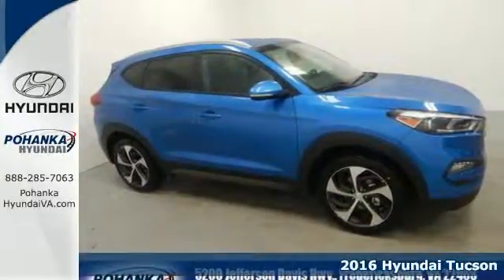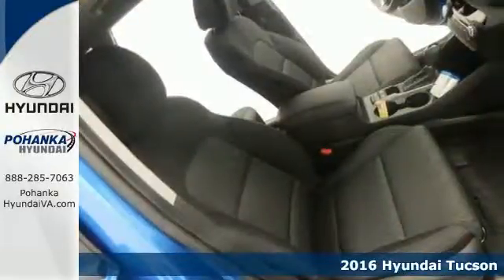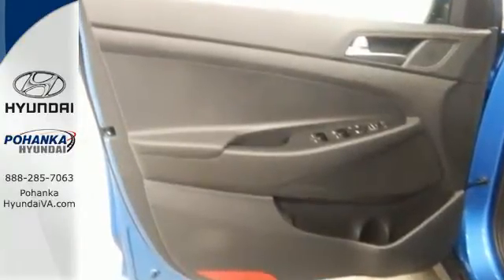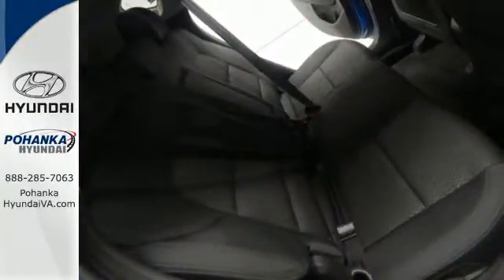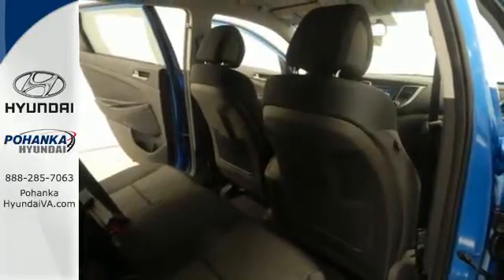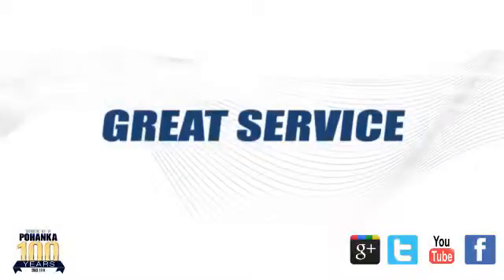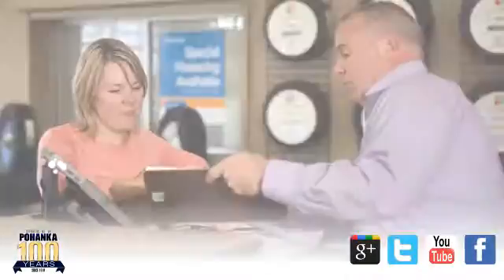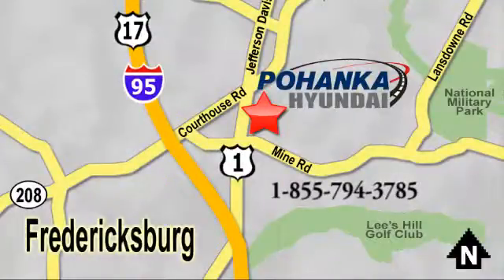2016 Hyundai Tucson Fredericksburg VA Richmond, VA HGU088753 - SOLD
Year: 2016
Make: Hyundai
Model: Tucson
Trim: Sport
Engine: 1.6L I4 DGI Turbocharged DOHC 16V ULEV II 175hp
Transmission: 7-Speed Automatic
Color: Blue
Stock #: HGU088753
VIN: KM8J3CA29GU088753
AWD. I'm ready to work! SHOCKING! This stunning 2016 Hyundai Tucson is the rare family vehicle you have been trying to find. A sporty ride with the looks that make you proud to drive it. Make an effort to test this one out and you WILL drive it home. brbrWe make every effort to provide accurate information, please verify options and price before purchase, Pohanka is not responsible for errors or omissions. All vehicles subject to prior sale. Quoted price available on in-stock units only. All prices are exclusive internet prices only. Financing is subject to approved credit through designated lender. Price plus tax, tags, dealer processing fee of $699 and freight of $810 - $1100. All customers will qualify for all manufacturer rebates and incentives included in the price, some require financing through the manufacturer. Some manufacturer rebates are not compatible with special manufacturer finance offers. Manufacturer Rebates and incentives are valid during the time period set by the manufacturer and are subject to change without notice. Additional manufacturer rebates and incentives may apply to those who qualify and may lower the sales price. 2 or more available at this price.

Address:
5200 Jefferson Davis Hwy